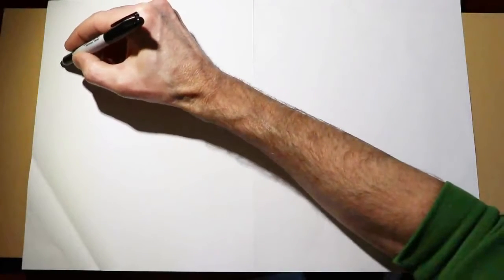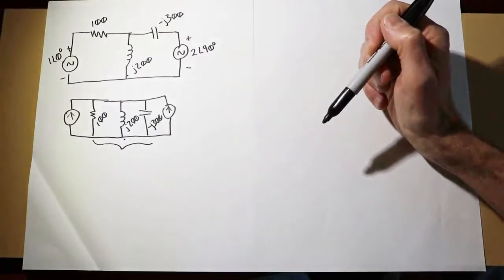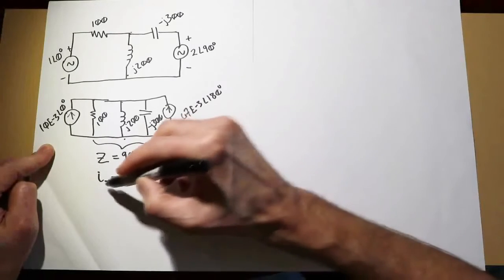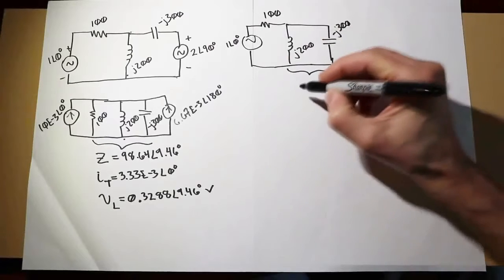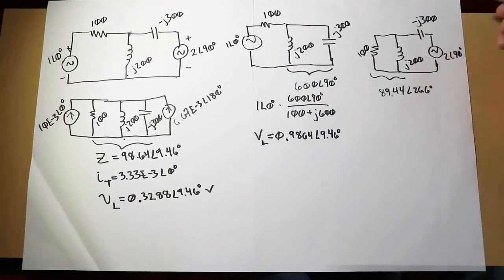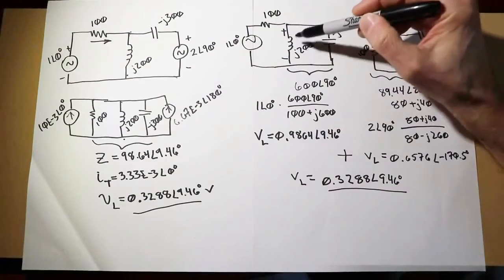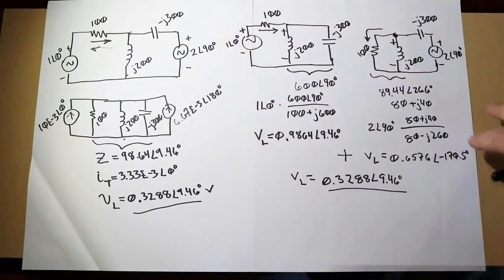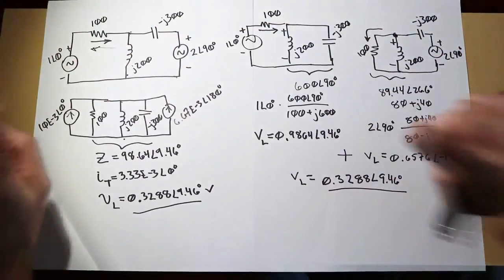SUPERPOSITION FOR AC CIRCUITS